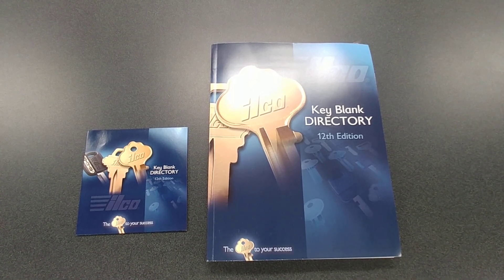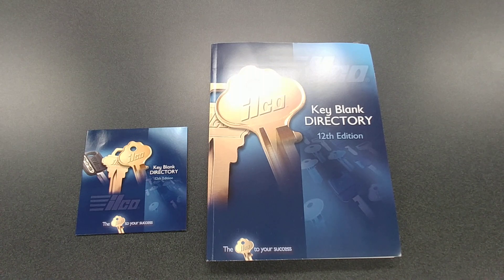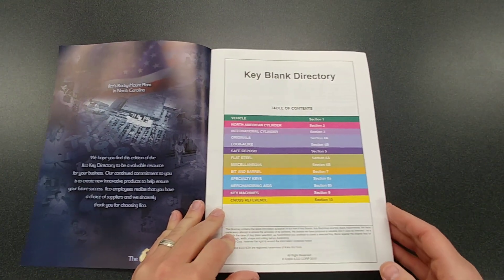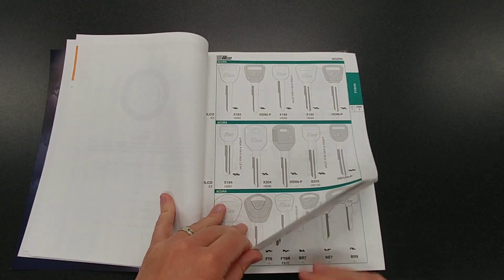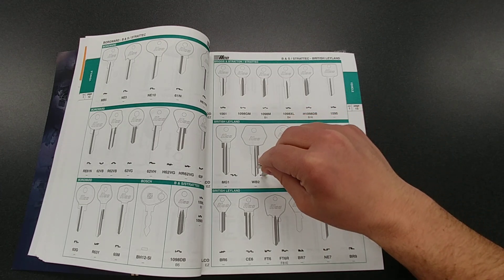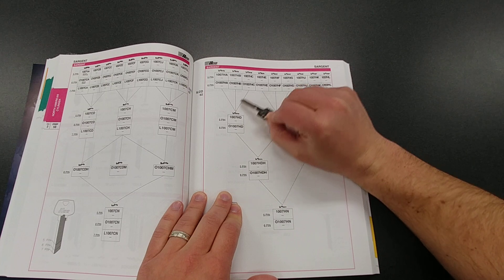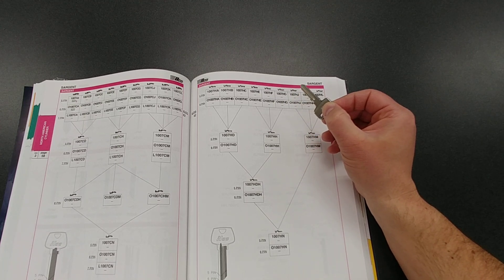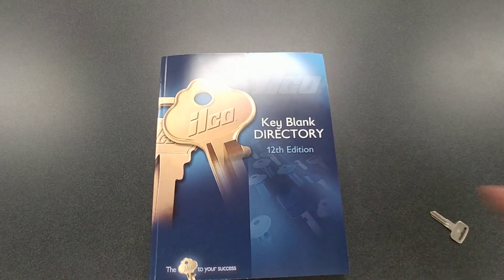How to Identify Key Blanks with the Ilco Key Blank Directory 12th Edition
From time to time we all need a little bit of help identifying key blanks. This tried and true key blank guide from Ilco will assist you in finding the right key!